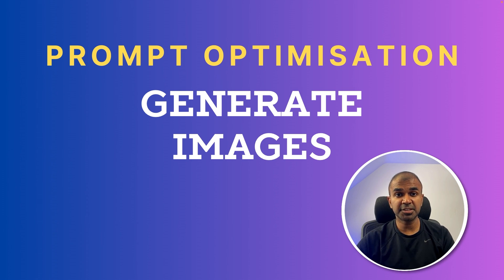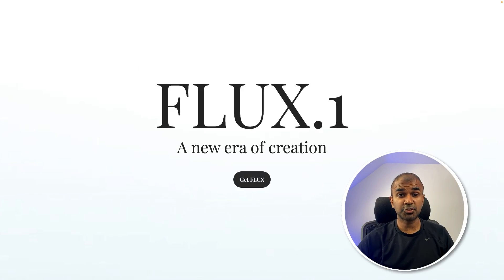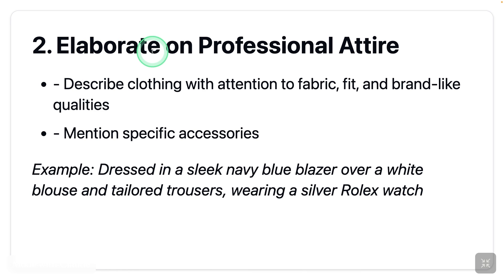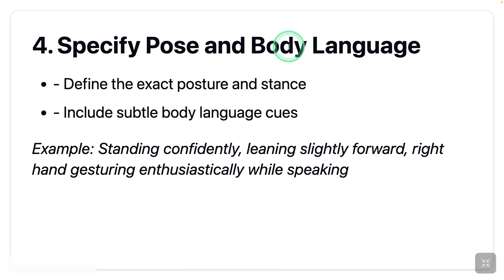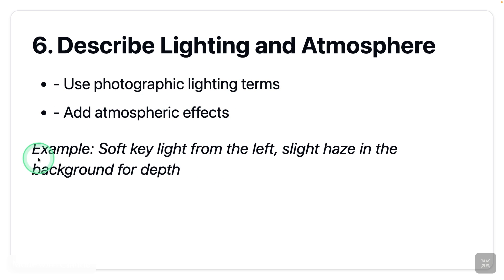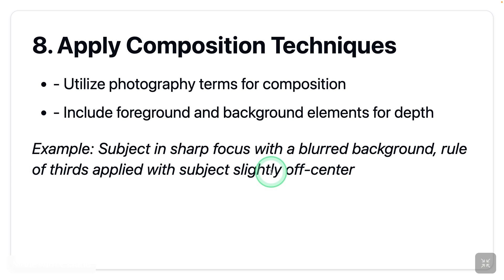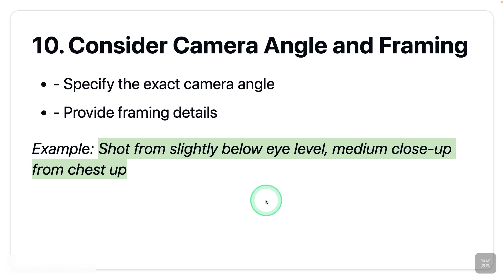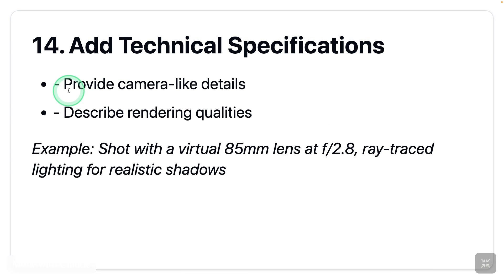Create Stunning Images by 14 Prompt Optimisation Techniques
Want to generate realistic AI images effortlessly? In this video, we dive deep into 14 powerful prompt optimisation techniques using Chat LLM for Teams to help you create stunning images. Whether you're comparing Flux vs. Dalle 3 or enhancing posture and lighting in your images, these tips will level up your results! 🚀💡 Create Stunning Images by 14+ Prompt  Optimisation Techniques

👉 What you'll learn:
How to describe facial features and expressions 🎭
Fine-tuning clothing details for more professional looks 👔
Setting the right background and lighting for photo-realism 🌅
Best practices for avoiding issues like multiple hands 🤚
Enhancing images with motion and composition techniques 🎬
Don't miss this complete guide to getting the most out of AI-generated visuals!

Timestamps:
0:00 - Introduction
0:54 - Example #1: Detailed Descriptions
2:00 - Example #2: Clothing and Accessories
2:42 - Example #3: Facial Features & Expressions
3:36 - Poses and Body Language
5:00 - Lighting, Composition, and Camera Angles
6:00 - Final Image Results